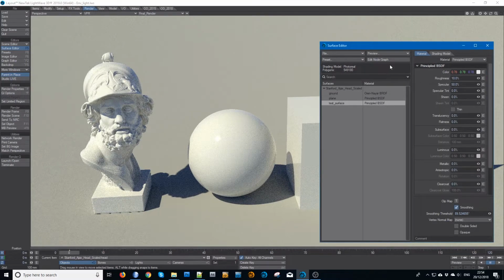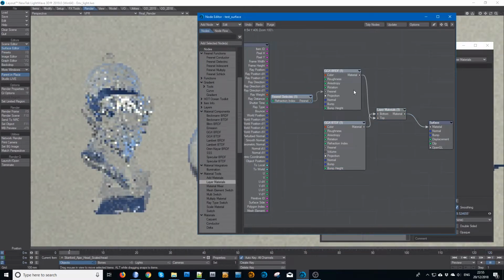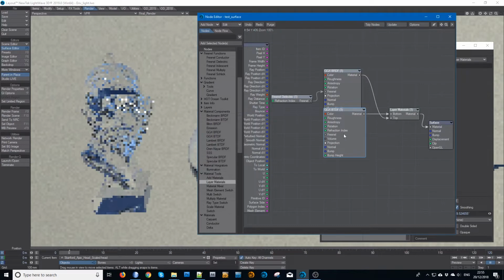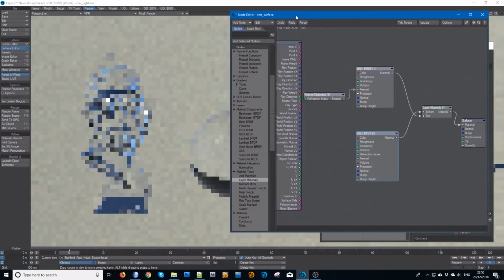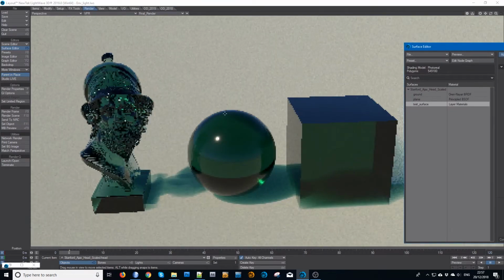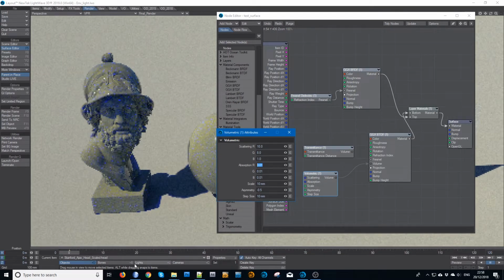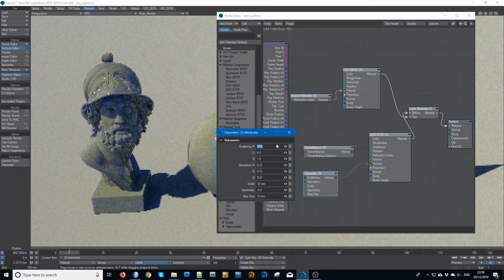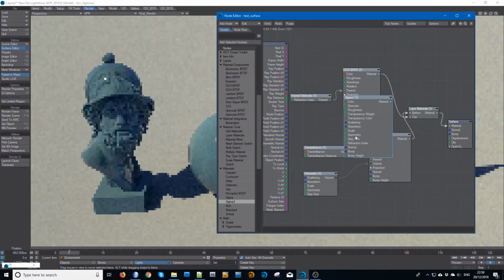Material Components: Volumetric Tools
Andrew Comb gives us insights on variations in glass using the Material Components system. Nodes used include Fresnel Dielectric, GGX BRDF, GGX BTDF, Volumetric and more.